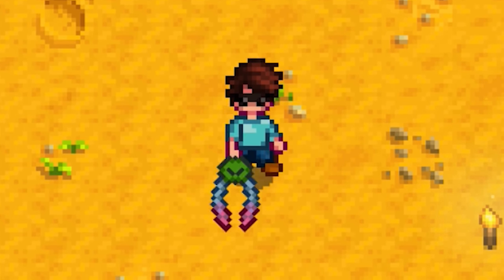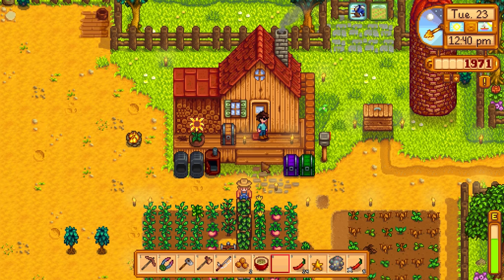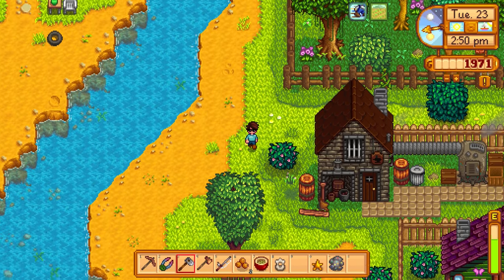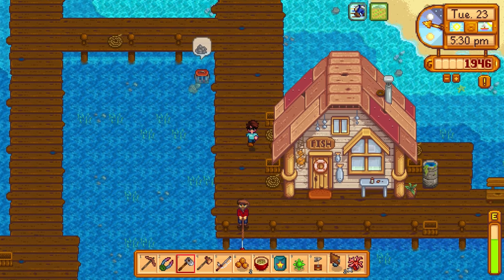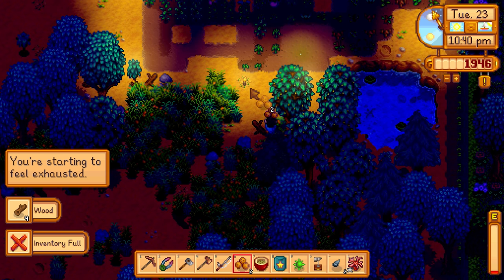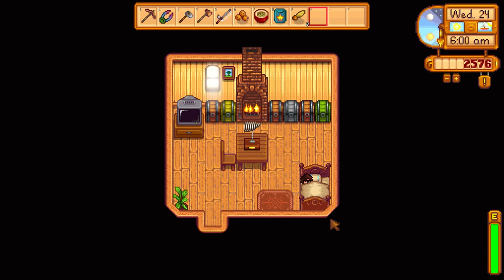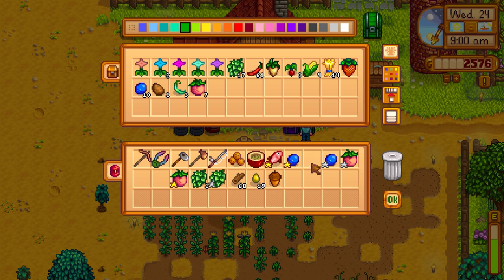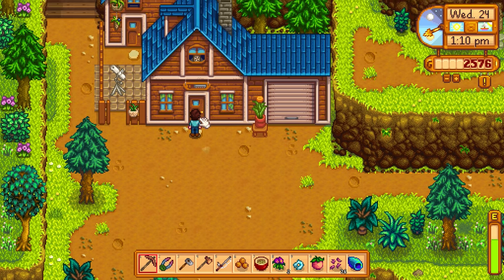💰 SO MUCH MONEY, DEMETRIUS CAVE OFFER, WILLY'S B-DAY! - Stardew Valley Ep.22 (Gameplay / Let's Play)